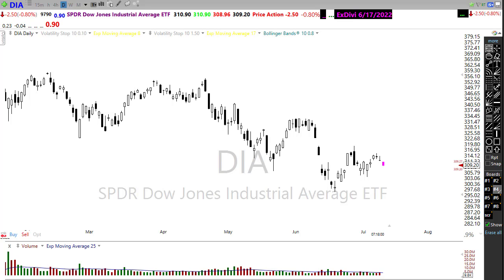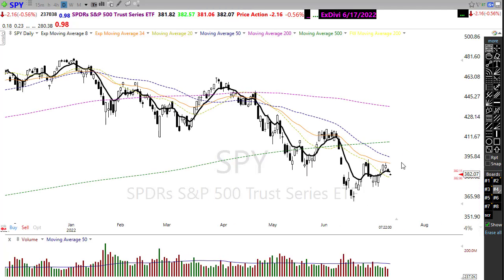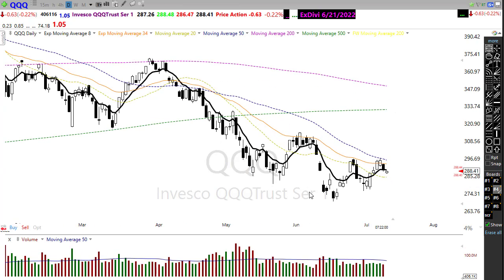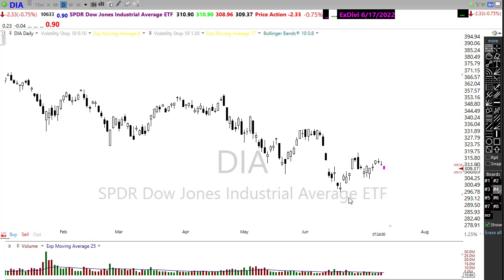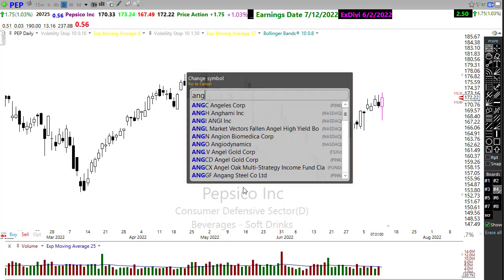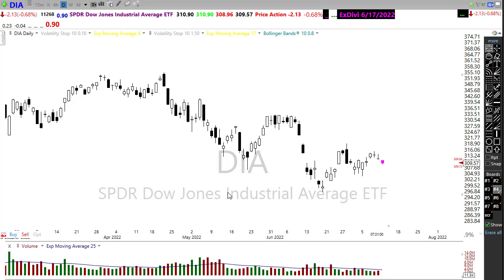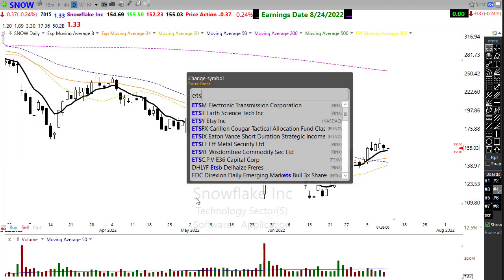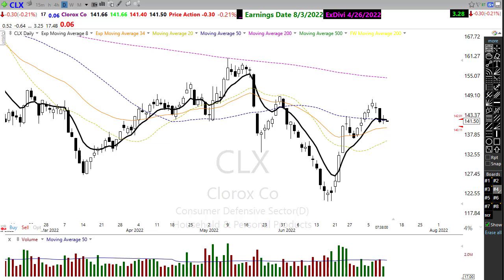Morning Market Prep | Stock & Options Trading | 7-12-22